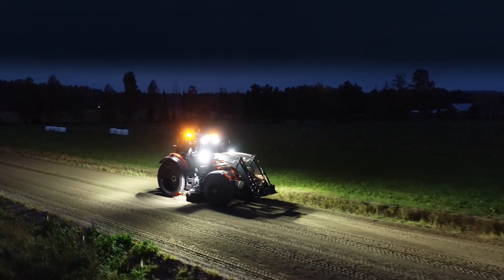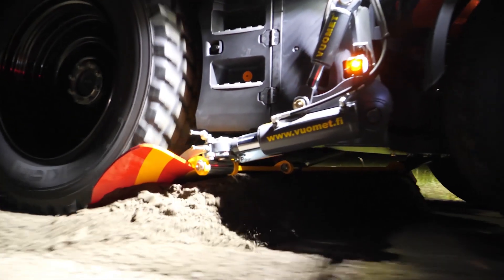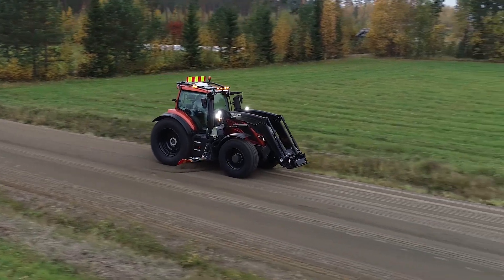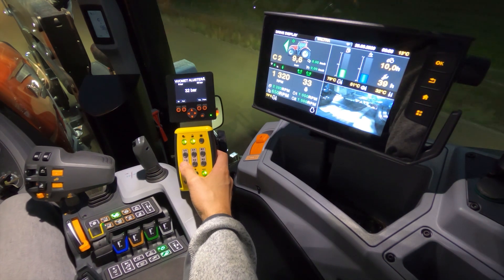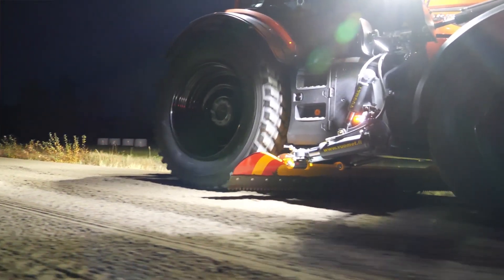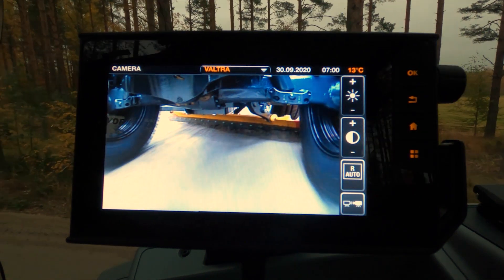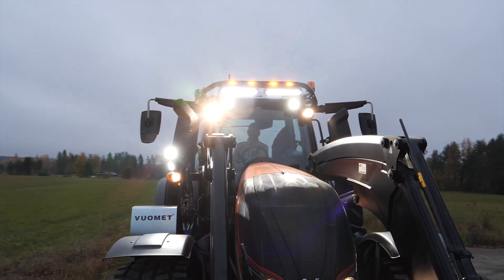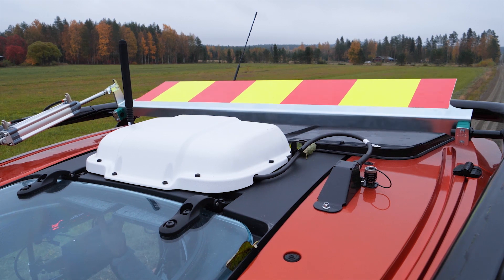Valtra T254 mit Vuomet Zwischenachsgrader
Straßeninstandhaltung unter allen Bedingungen einfach und effizient – mit dem Valtra T254 Versu und Vuomet Zwischenachsgrader. Die Bedienung der Maschine ist einfach und intuitiv. Und dank der Kamera unter dem Traktor können Sie die Arbeit des Graders optimal sehen.

Der Zwischenachsgrader ist ein vielseitiges Werkzeug und ist ganzjährig einsetzbar. Im Sommer ist er perfekt zum Einebnen von Schotterstraßen und Umformen von Straßen in schlechtem Zustand. Im Winter ist er ideal, um Eis und Schnee von der Straße zu entfernen.

Jeder Valtra Traktor ist speziell auf die Bedürfnisse seiner Besitzer zugeschnitten. Wenn die Standardoptionen nicht ausreichen, kommt das Valtra Unlimited Studio ins Spiel. Zusätzlich zum Vuomet Grader verfügt der T254 in diesem Video über eine LED-Lichtleiste mit blinkenden Warnleuchten und spezielle Arbeitsscheinwerfer von Valtra Unlimited. Eine richtige Beleuchtung macht Ihre Arbeit komfortabler und erhöht die Sicherheit.